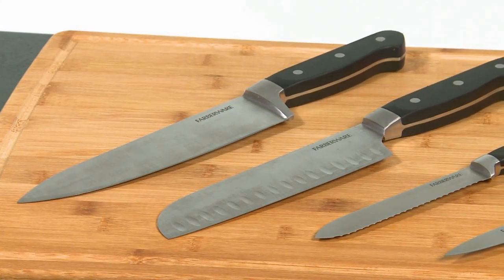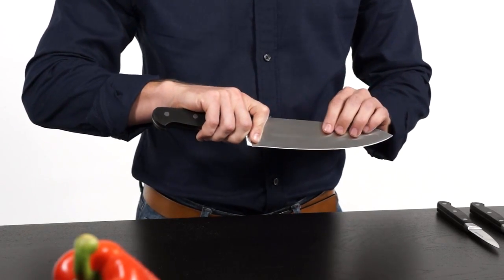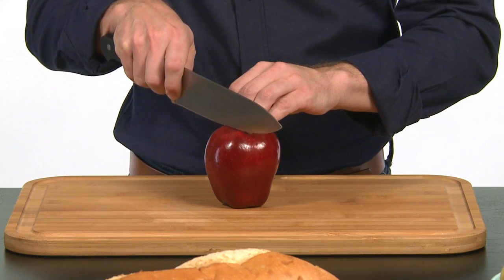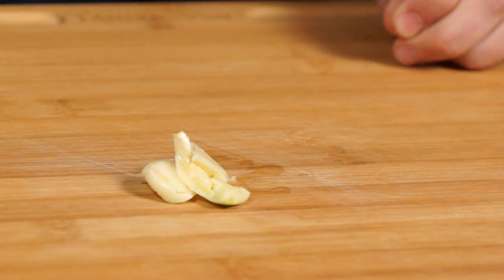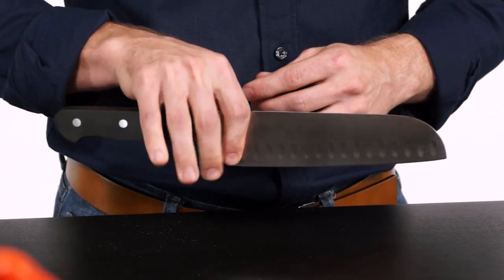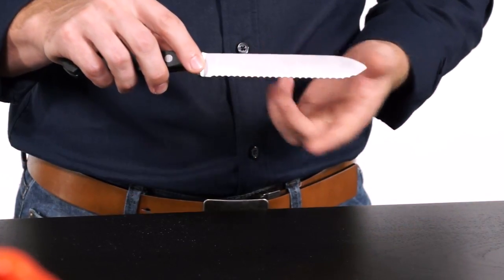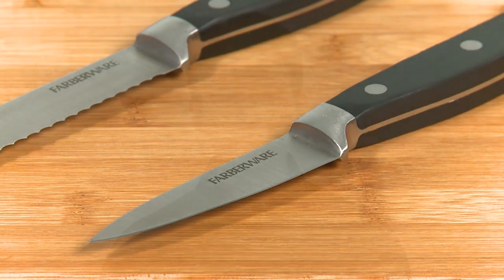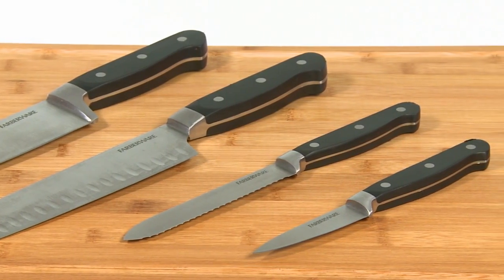Farberware How to Use Your Knives